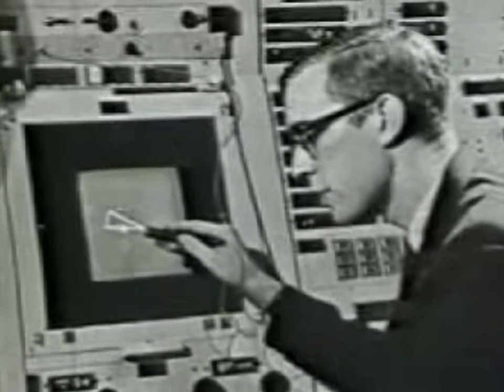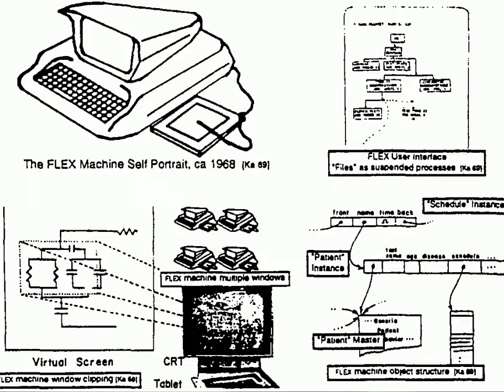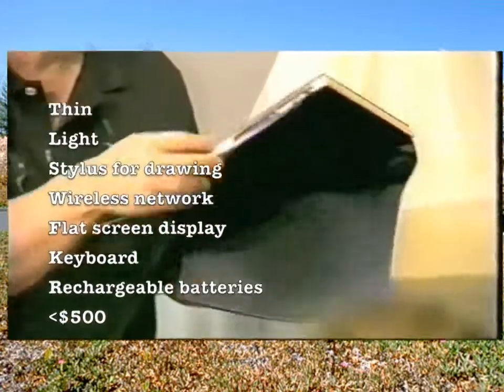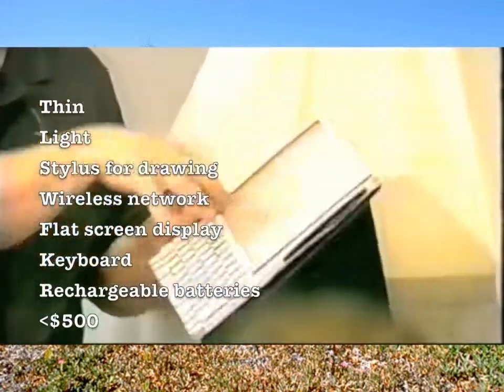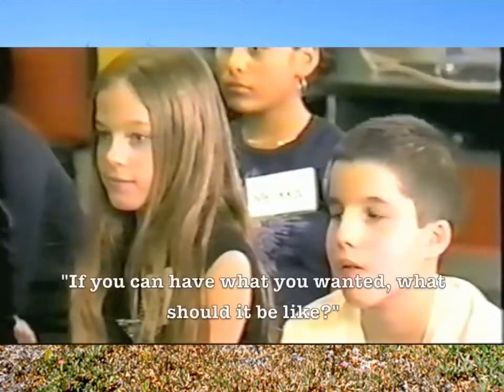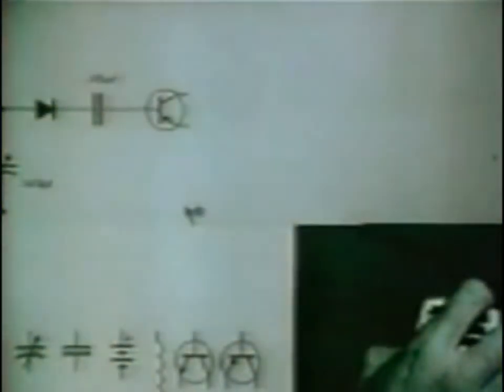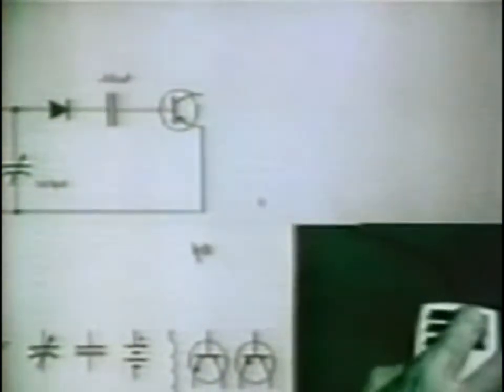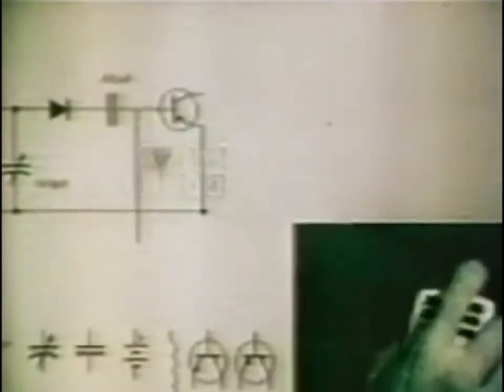2003 Alan Kay A.M. Turing Award Winner